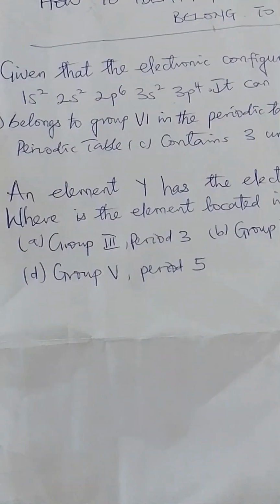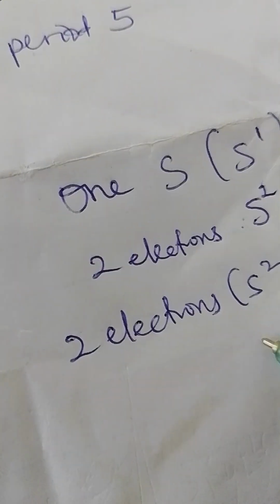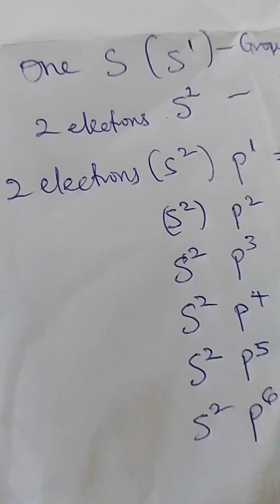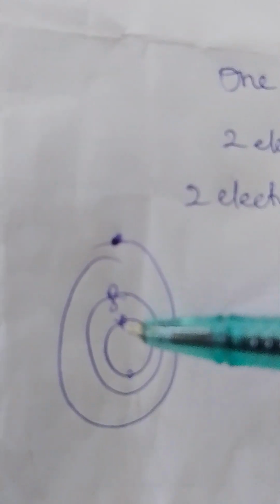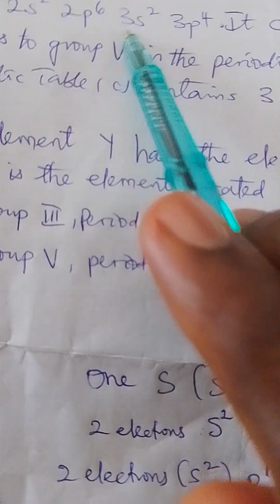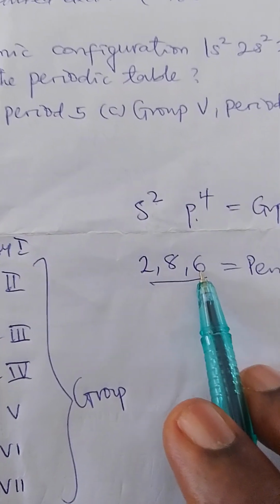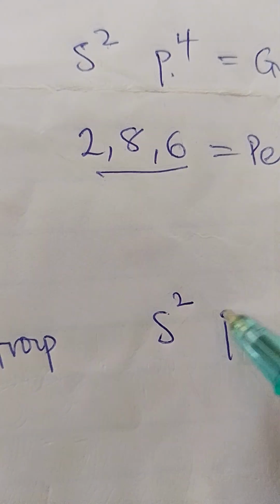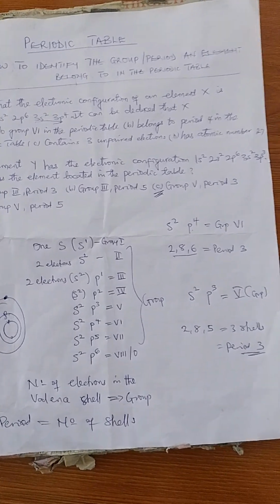The Periodic Table: How to Identify The Group/Period an Element Belongs To In The Periodic Table